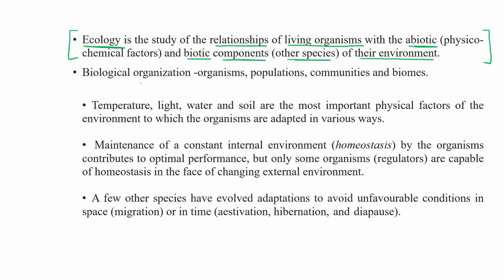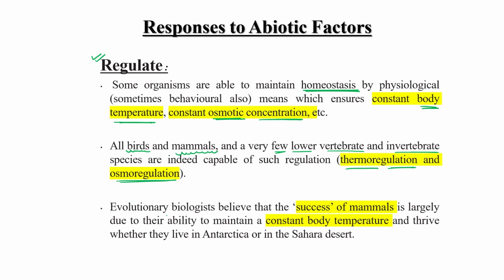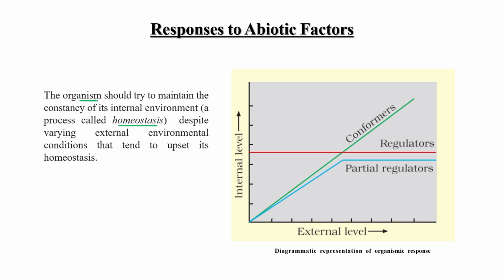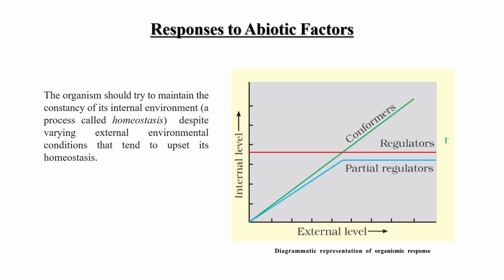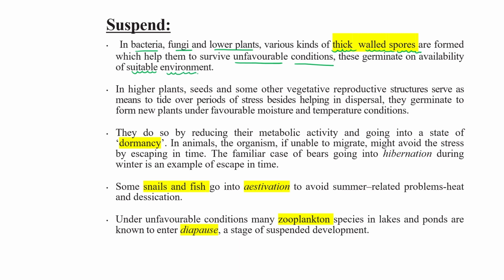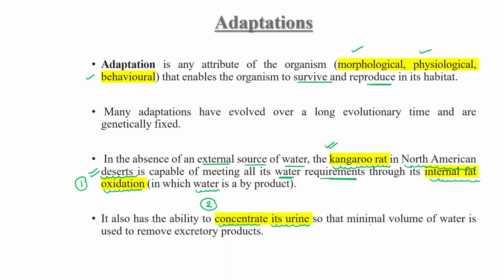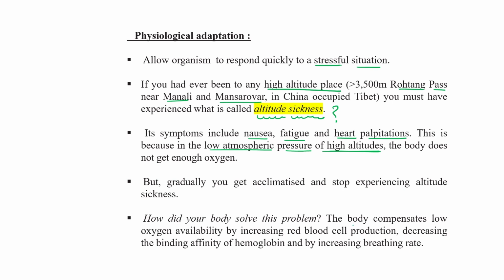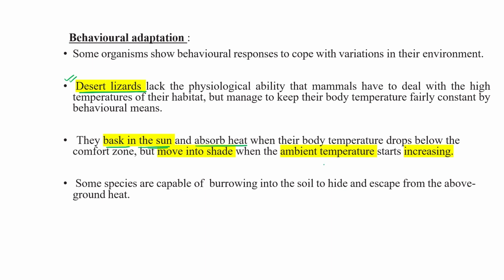Unit 4 Organism and Environment Organism and Population Part 2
Subject: Biology
Programme Name: Organism and Population
Course Name:  ICAR

"In this video we have covered ecology,Organismic response to abiotic factor: Regulators, Conformers, Partial Regulators, Migrate , Suspend
 Adaptation of organisms : morphological, Behavioral ,Physiological"

📡 Key Features:
Syllabus-focused Content